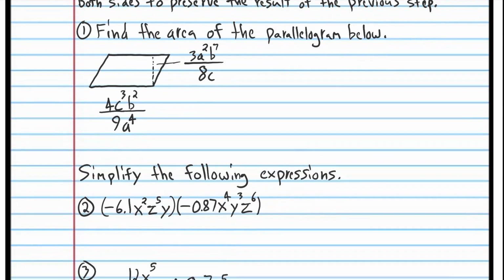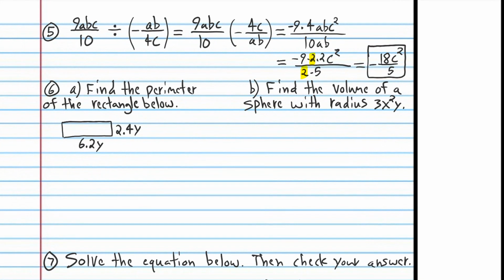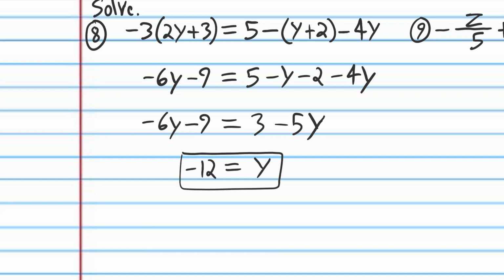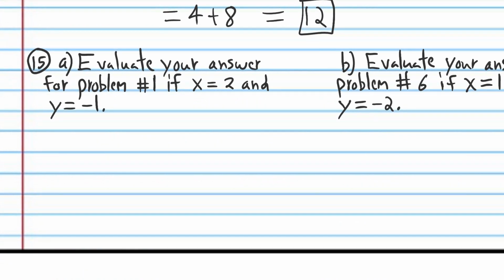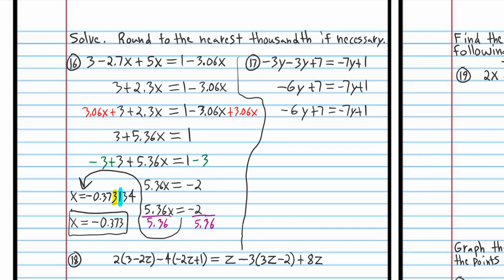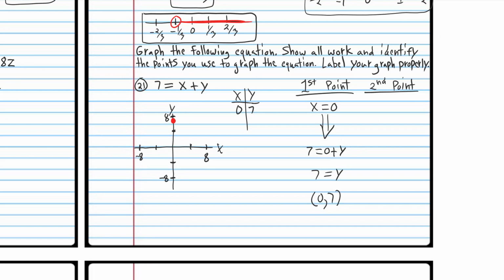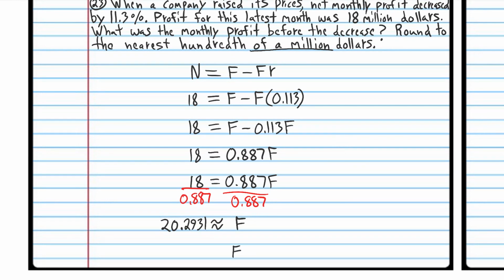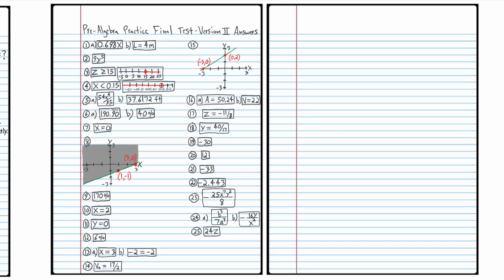Pre-Algebra Course--Class 26: Review for the Final Test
Topics Covered: The purpose of this course is to prepare you for the final test, which is a cumulative exam (meaning it will cover all the material in the course). In this class we will take a practice final exam.

Take screenshots of the class work: 1:17:43
Homework: Do the practice exam (1:18:12) and make sure that you know how to do EVERY problem that we've done in this course before you take the final exam in the next class.